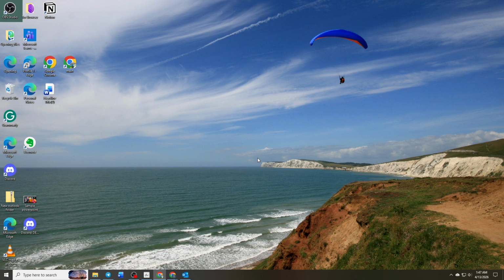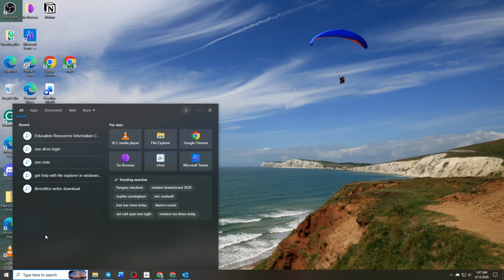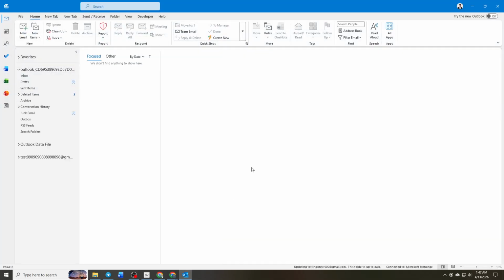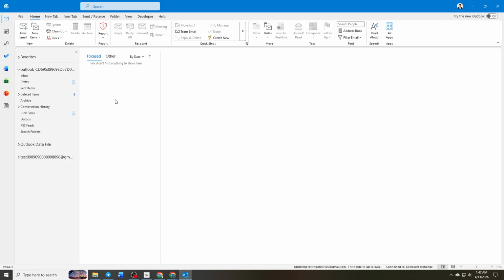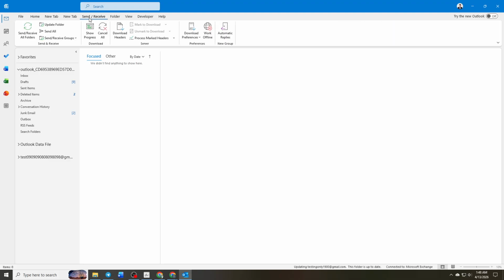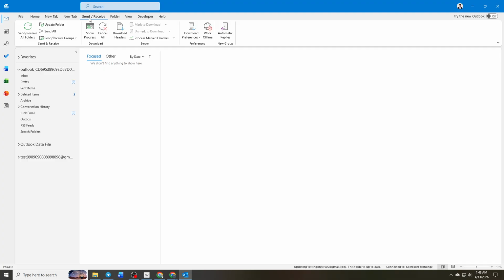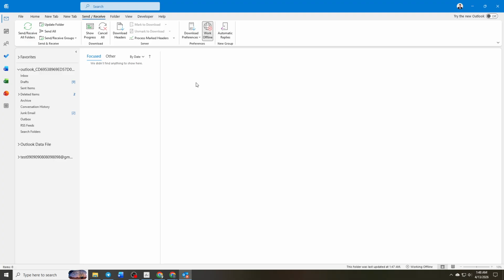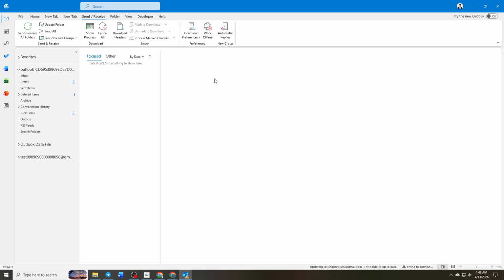How To Turn Microsoft Outlook Back Online | Using Microsoft Outlook [2026 Guide]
In this informative video, we guide you through the simple steps to turn Microsoft Outlook back online. If you've been struggling with your Outlook application acting offline, this 2026 guide will help you troubleshoot and resolve the issue efficiently. We cover everything from basic settings adjustments to more advanced solutions, ensuring you get your email back up and running smoothly.

By the end of this video, you'll have a clear understanding of how to manage your Outlook connectivity issues.